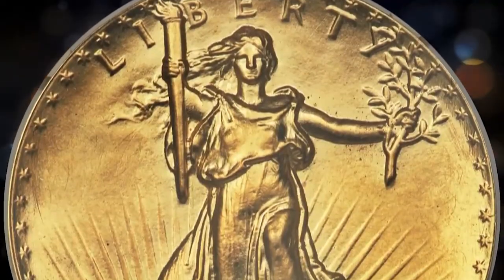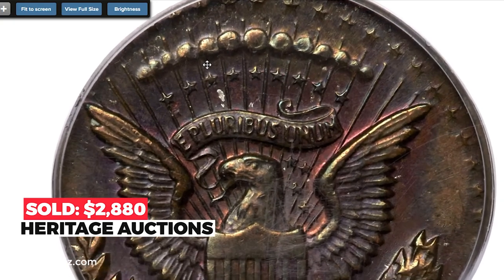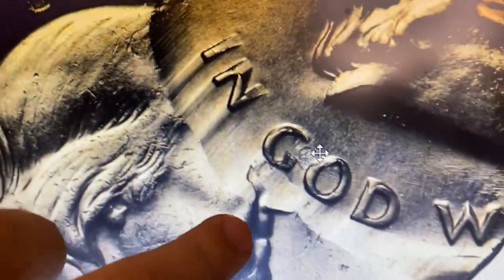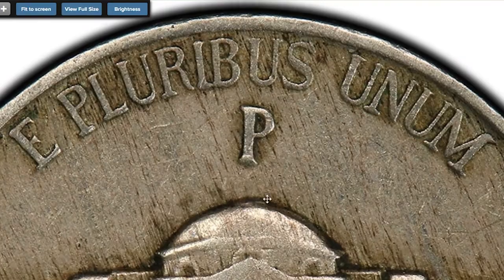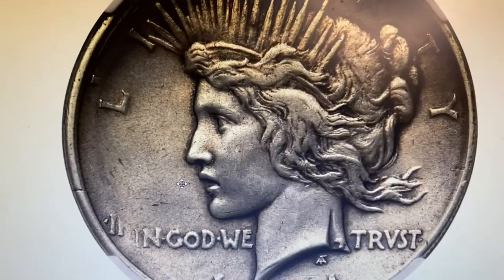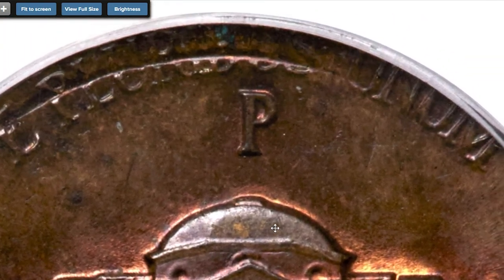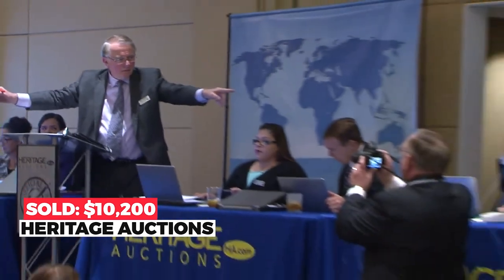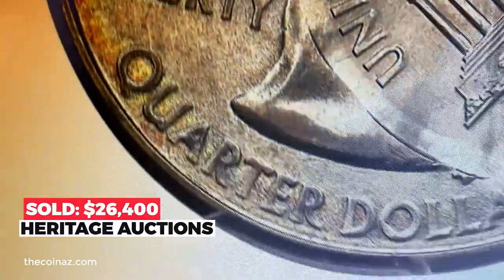Rare ERROR COINS: A Rare Opportunity To Make BIG Bucks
If you're interested in collecting error coins, then this video is for you. I'll show you some of the rarest error coins out there and how to identify them. Not only are these coins rare, but they're also worth a lot of money!